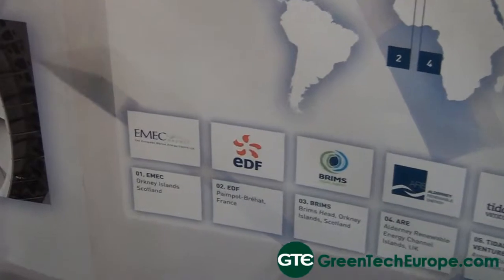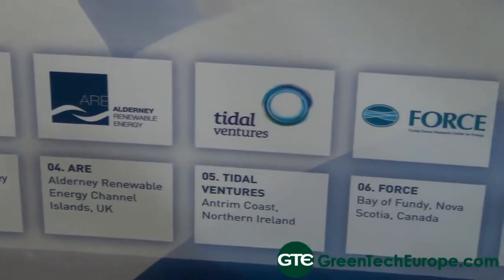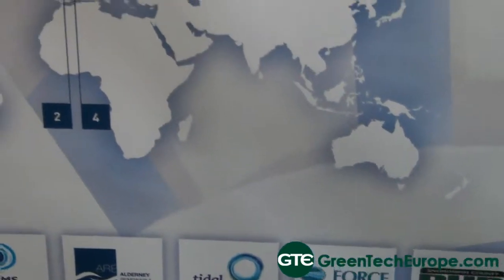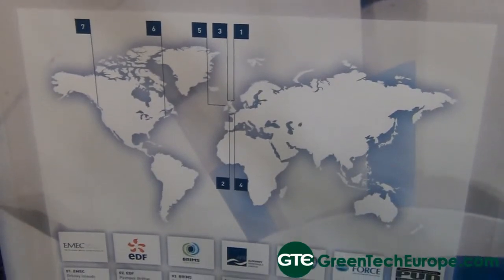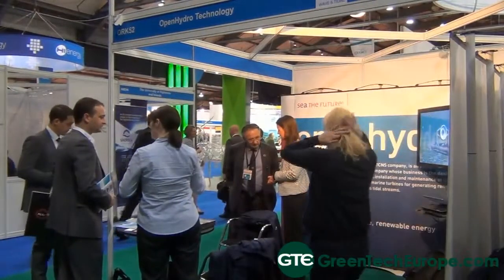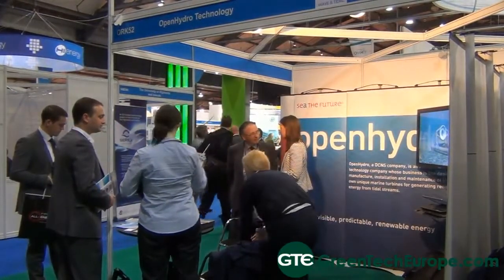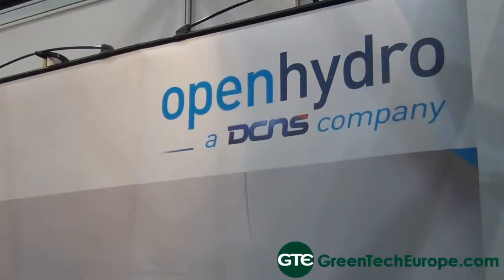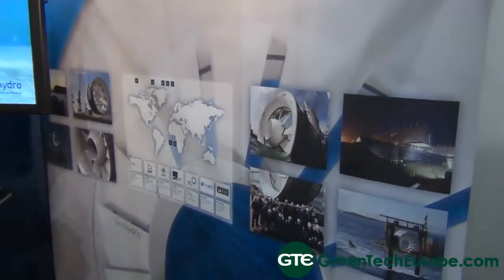Openhydro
Interview with Sue Barr, External Affairs Manager at OpenHydro at All Energy 2014.

OpenHydro is a technology business that designs and manufactures marine turbines to generate renewable energy from tidal streams. The company's vision is to deploy farms of tidal turbines under the world's oceans - silently and invisibly generating electricity at no cost to the environment. OpenHydro's technology enables the ocean's immense energy to be harnessed for the benefit of all. The electricity produced is completely renewable since it relies on tides that are created by the gravitational effect of the sun and moon.

Also check out GTE's parent company London Research International and their latest publication on tidal and wave energy for a deeper insight:

The Tidal and Wave Energy Industry Outlook 2014: UK and Global Perspectives